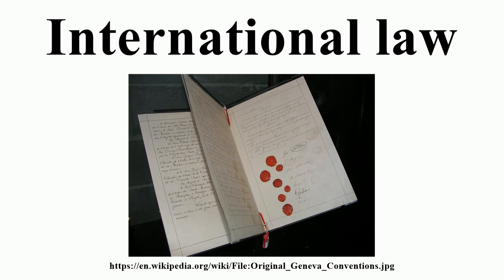International law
Image-Copyright-Info
Author-Info:   Kevin Quinn, Ohio, US

Image-Copyright-Info